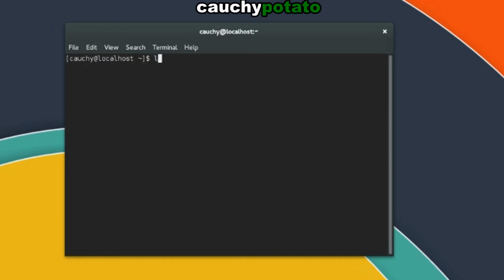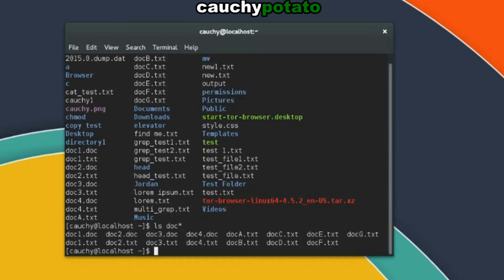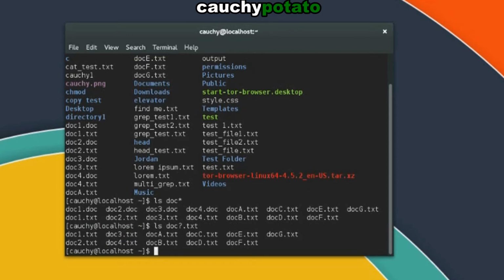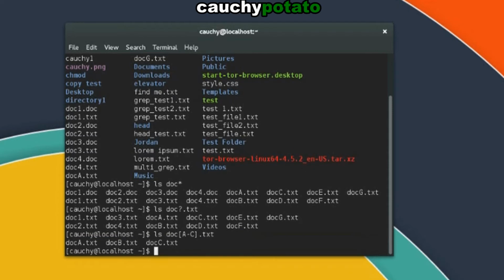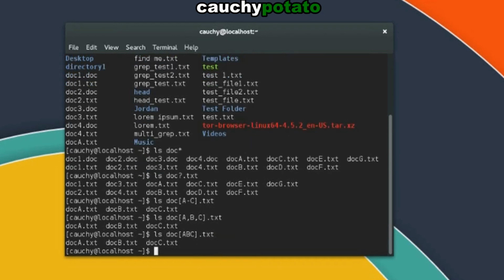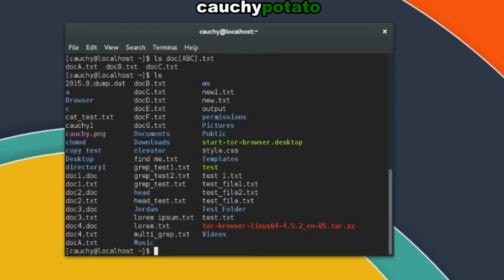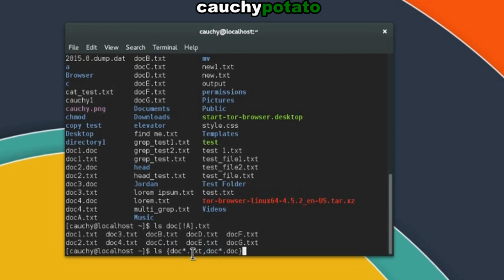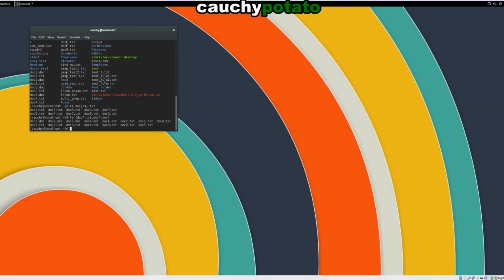Linux Terminal for Beginners Commands 17: Wildcards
In this video, I go over the most basic uses for wildcard characters in the terminal